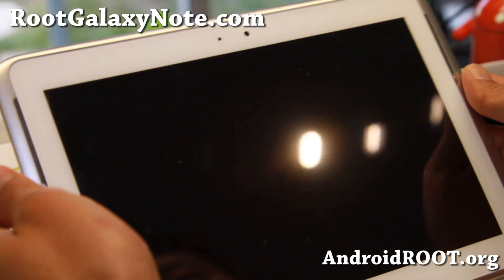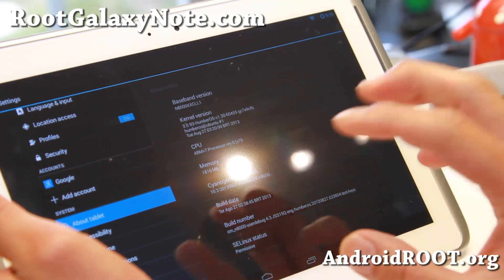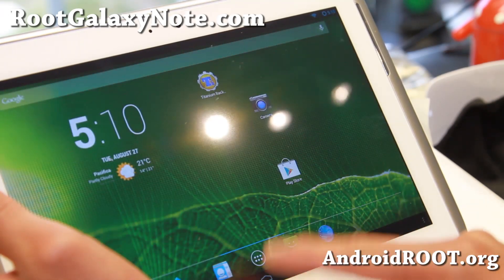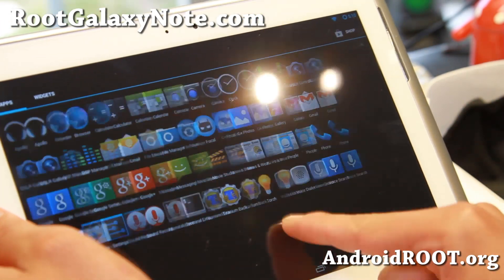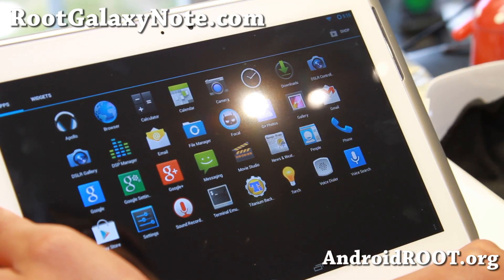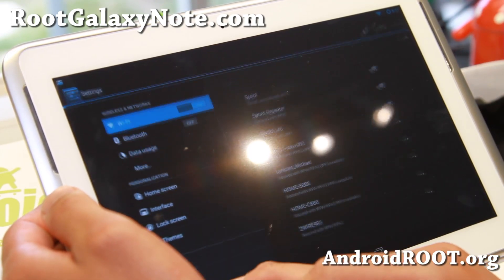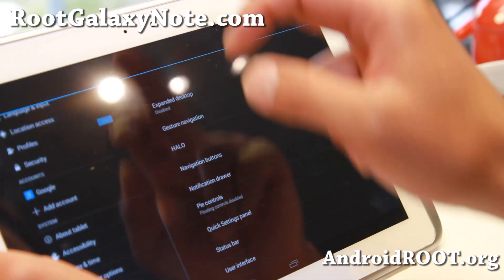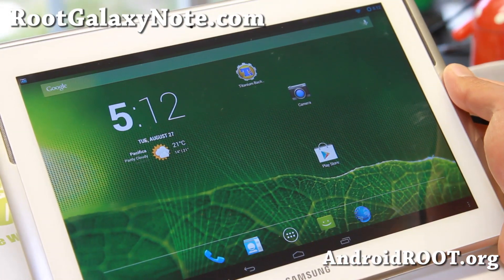CM10.2 Android 4.3 ROM for Galaxy Note 10.1!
Here's a quick overview of CM10.2 Android 4.3 ROM for Galaxy Note 10.1 Android tablet users.